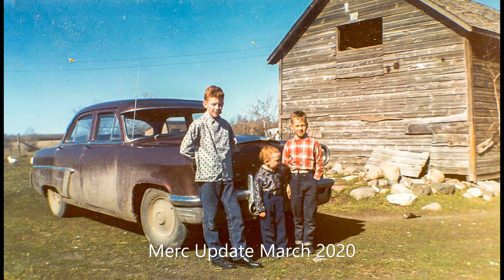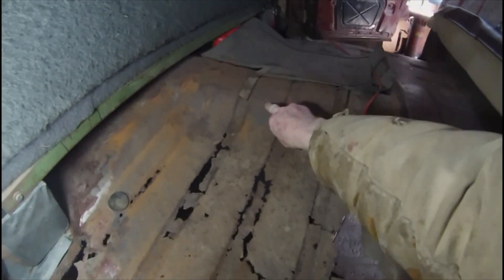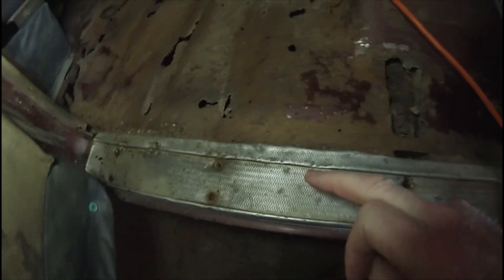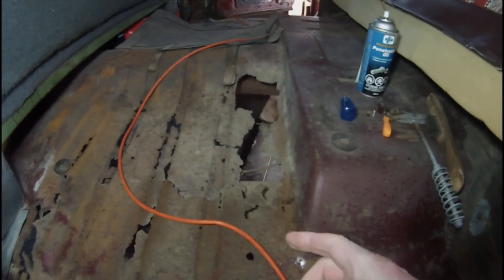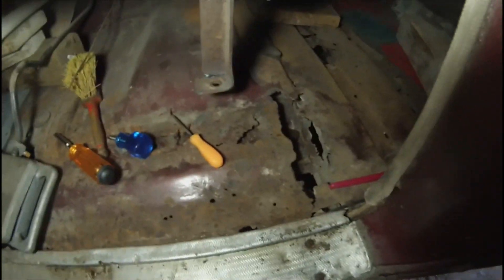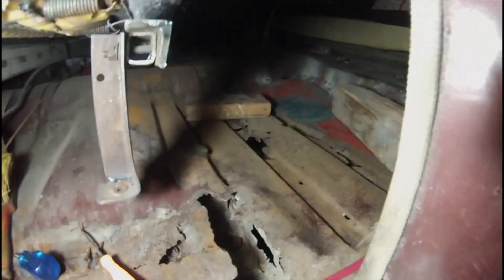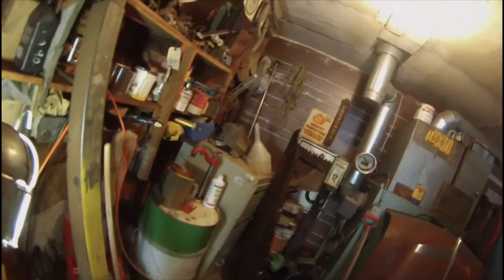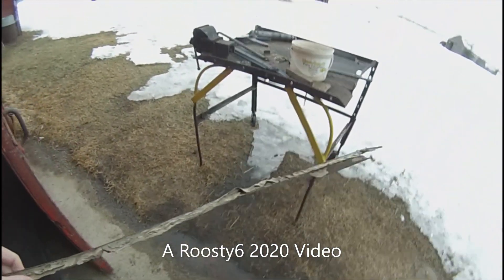Merc Floor Update 320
Slow but not so surely I am making a few repairs to the rusted out floor of the 52 Merc. I'm learning as I go and filling in the holes that I make when the wire burns through the rusted metal.